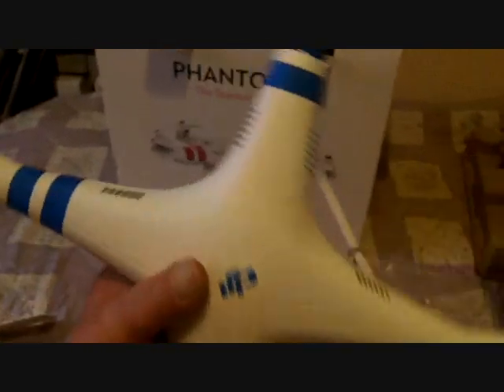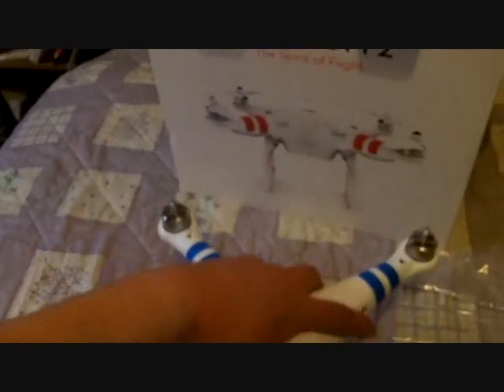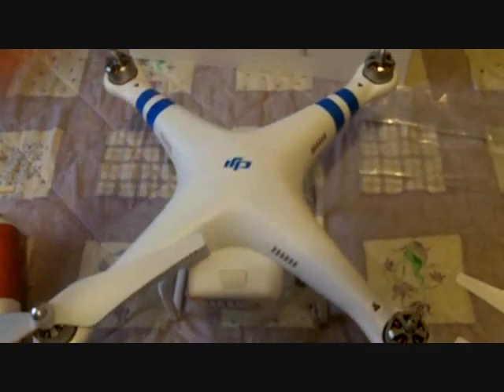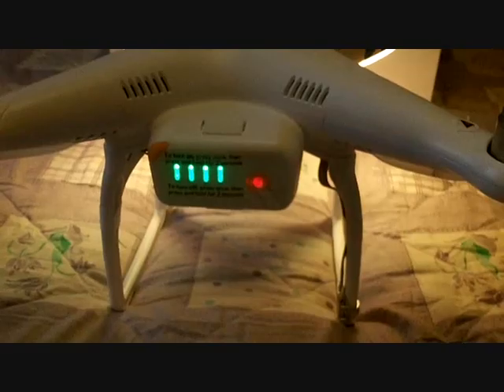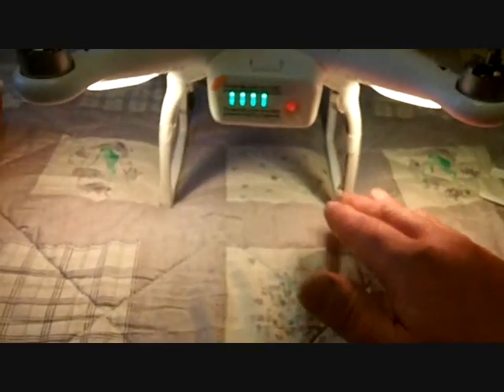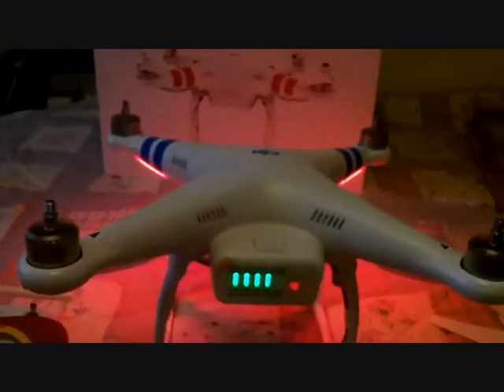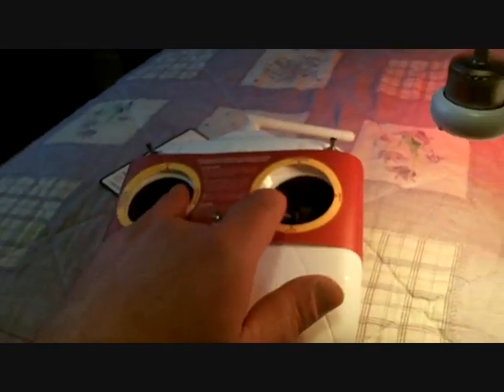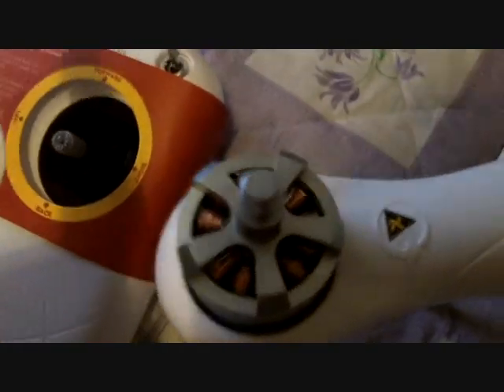MY NEW TOY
recently splashed out and bought a dji phantom 2 drone